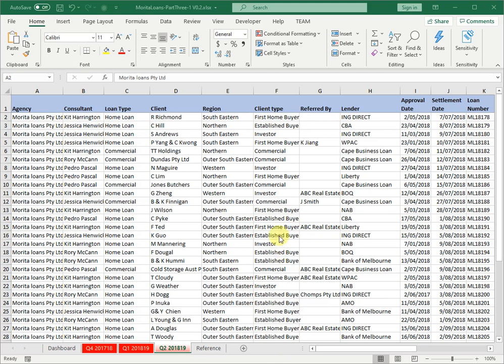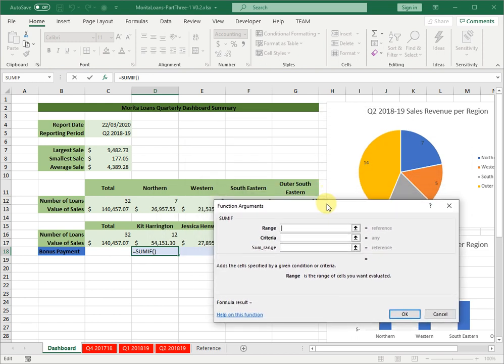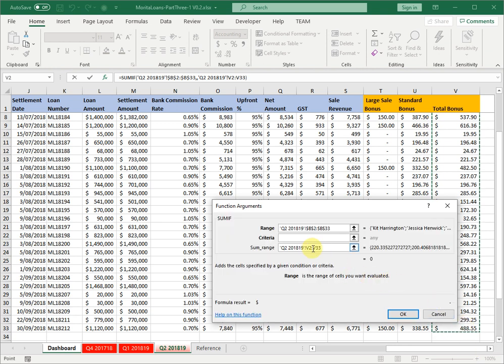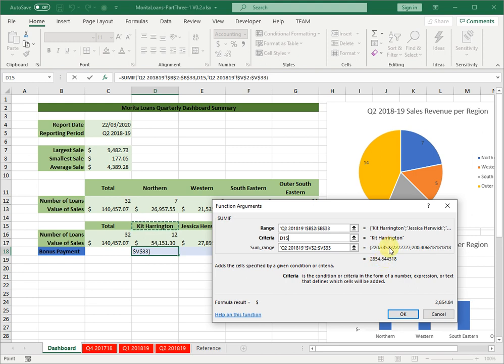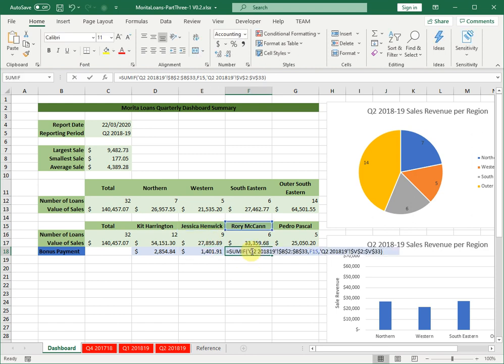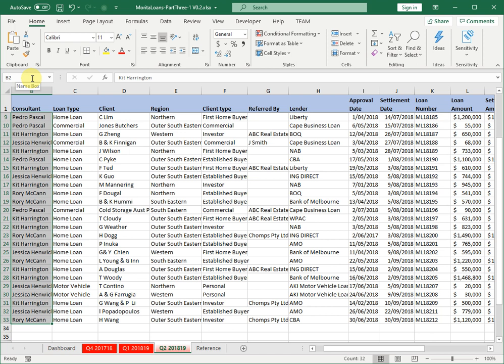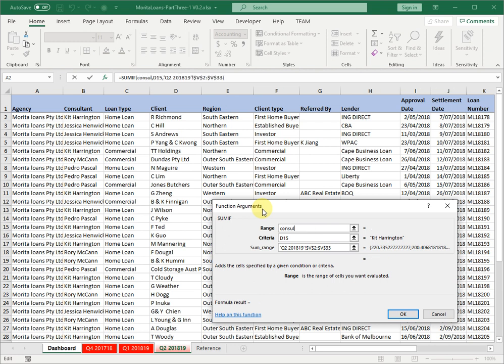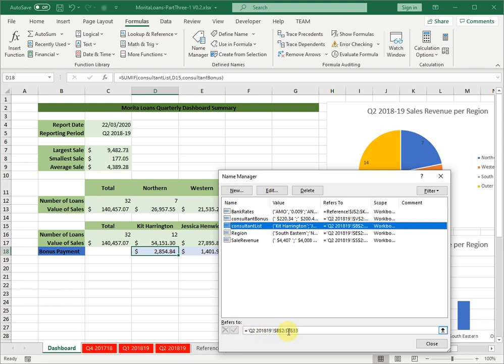mdl4 08 sumif solutions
using a sumif in the spreadsheet to sum staff total commission